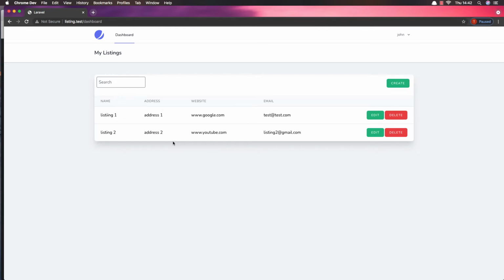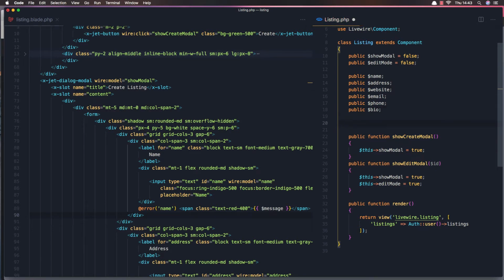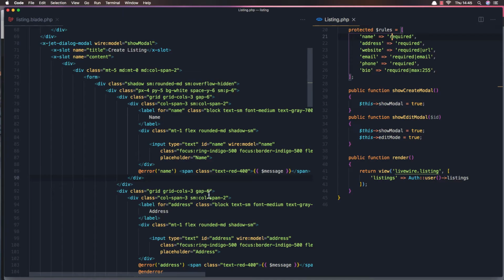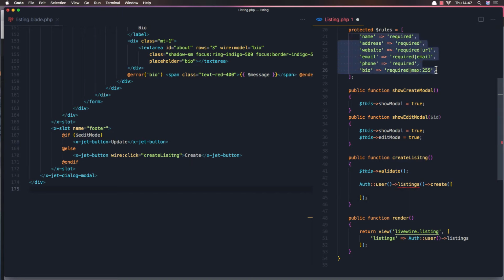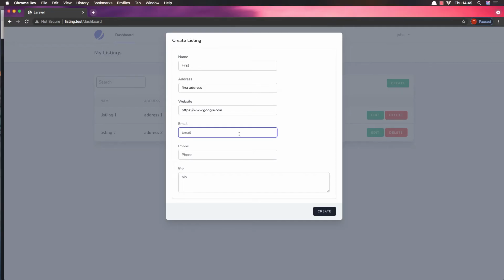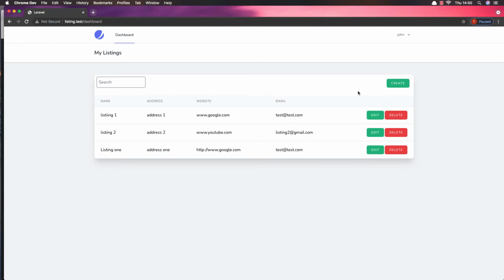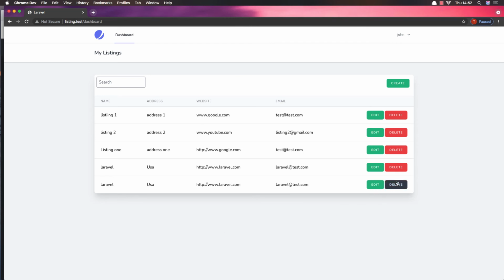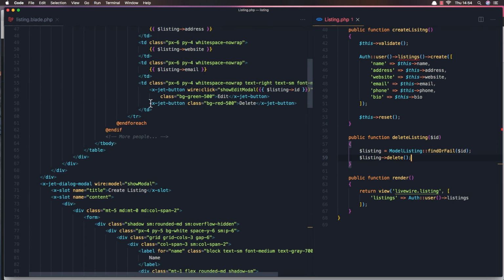Laravel Livewire Tutorial - Business Listing Create Listing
Hello in this video I am going to create listings.
Laravel livewire business listings application.
Laravel livewire store data.